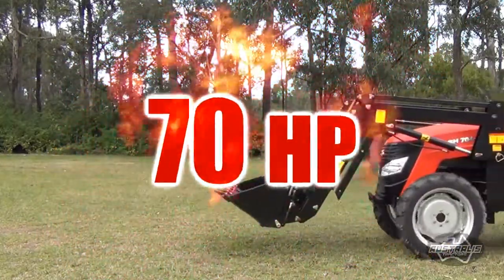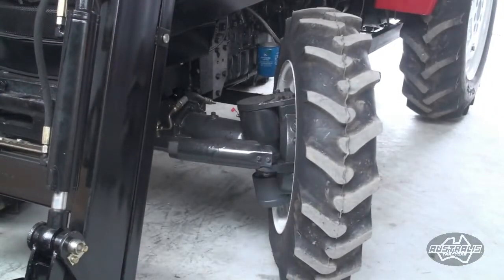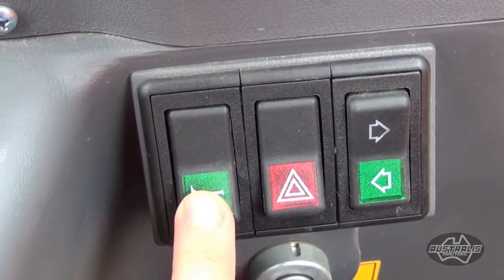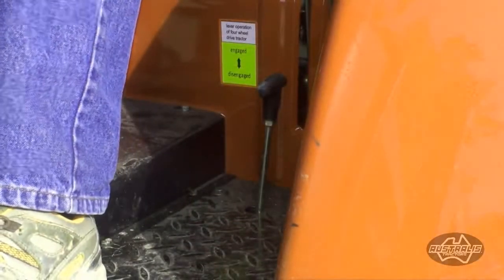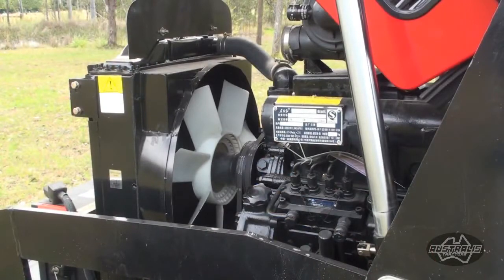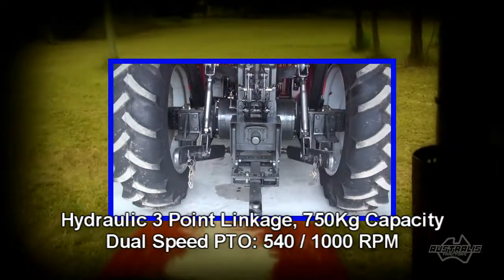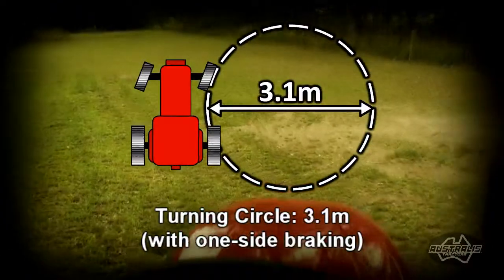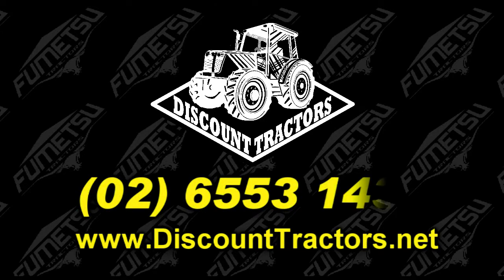🚜 Discount Tractors - 70HP 4WD Gen6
Discount Tractors - Australis 60HP Diesel, 4WD

- 70 HP Diesel Engine, Fuel Injected, Vertical Bore, 4 Cylinder, 4 Stroke, Water Cooled
- Power: 70 HP @ 2,350 RPM
- Top Nominal Speed: 26 Km/h
- Transmission: 8 speed ShuttleShift™ gearbox with 2 speed reverse
- Hydraulic Power Steering
- Hydraulics: Multi-valve 4 way remote hydraulics
- Electrical: 12 volt, (includes horn, headlamps, turn signals and rear implement light, combined instrument panel)